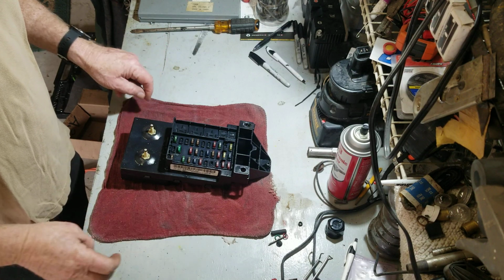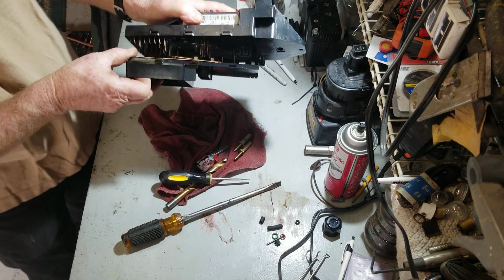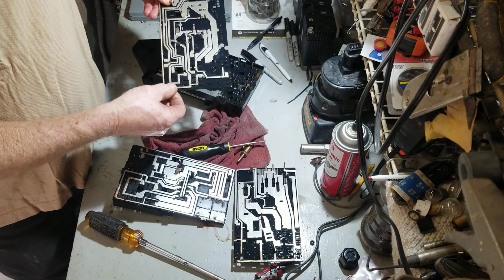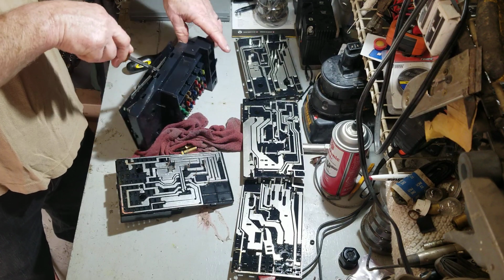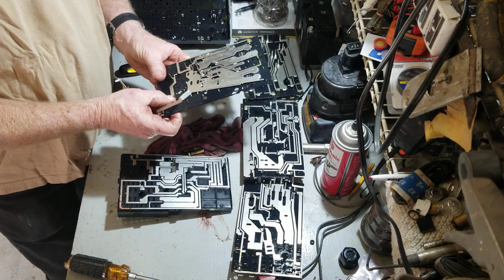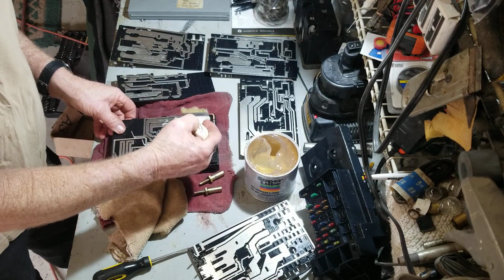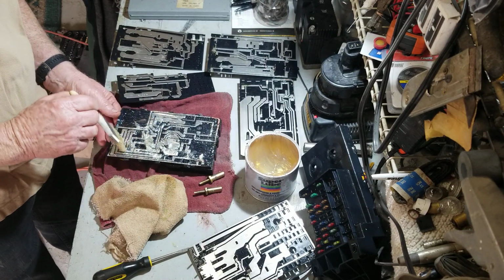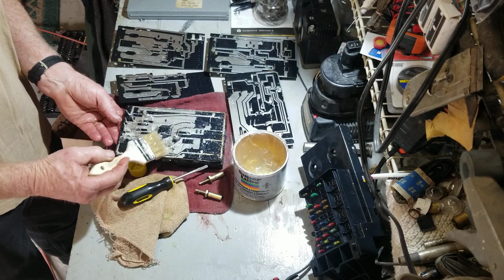How To Repair your Ford F350 Super Duty fuse box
Repair water damaged fuse box

Proof Of God,
The following links contain Everlasting Life!
I pray that you take the time to watch and that the eyes of your heart will see the incomparable riches of Gods Grace that He has freely lavished on us through the one He Loves!